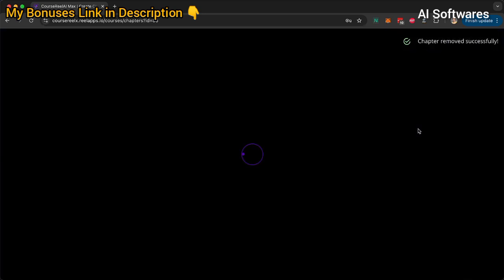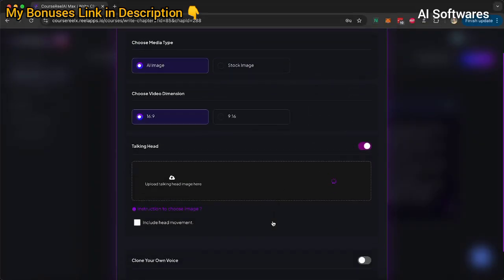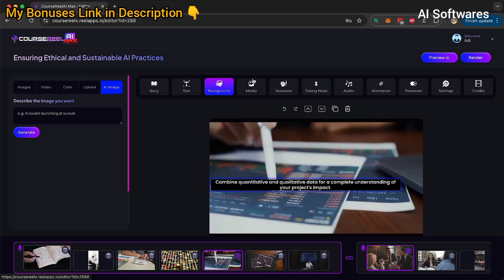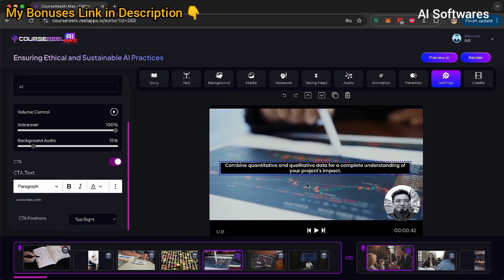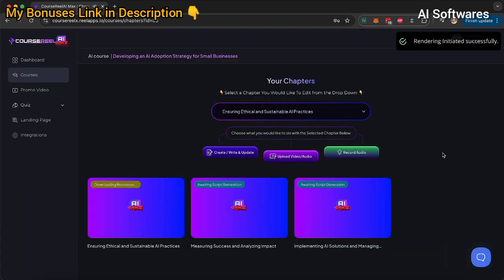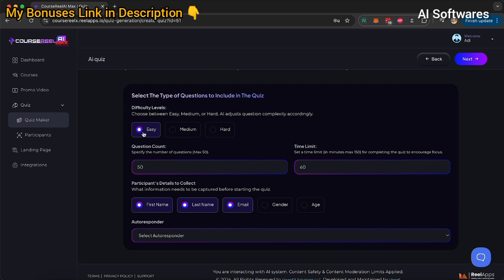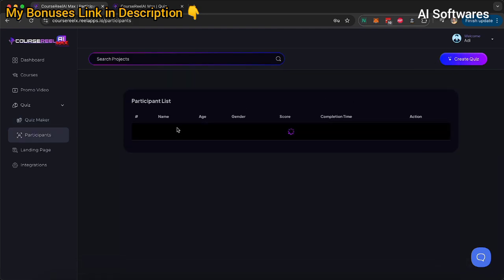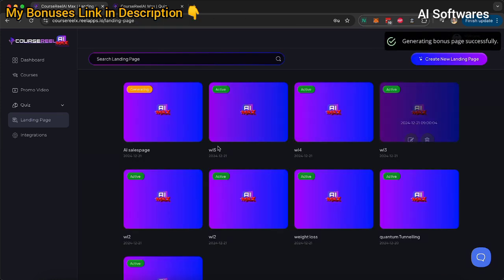How CourseReel AI Max Works? | CourseReel AI Max Honest Review + Bonus| CourseReel AI Max Demo Video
👉Purchase The “CourseReel AI Max” From This Link To Get My EXTRA BONUSES  -
(My extra bonuses will send to you through your JVzoo’s Purchase Dashboard)

👉Attend an exclusive webinar and learn how to make fast cash using CourseReelAI Max. Get insider tips and tricks to maximize your success. Don’t miss out

Gone are the days when creating an ebook was enough for leadgen or product creation. You need to create VIDEO COURSES now.

CourseReelAI Max lets you turn your free time into professional video courses and let’s you break into the $25 BILLION e-learning industry.

Creating video courses has never been this easy. All you have to do is enter a keyword and CourseReelAI Max will recommend multiple course topics and ideas to pick from based on your niche or keyword.

Then the A.I. will help you create an outline of your course…what chapters to included in your new course.
Then the A.I. will help you create script for each chapter in your course outline.
Once the scripts for all chapters are created, the A.I. will then process the script and automatically create a fully customizable video that you can edit as you like using our drag-n-drop ReelEngine editor.

Using AI, you can upload a picture of yourself and your voice sample and AI will add you on all the videos as a talking-head with lip-sync, cloning your own voice.

Use their Camtasia-style slide based video editor to easily customize and add that WOW-factor to your videos and instantly create and share your videos.

Once course is created, you can use AI to convert the course into eBooks, create quizzes for your course students and also create a landing page with salescopy prewritten to help you sell your course, all inside the dashboard

00:00 CourseReel AI Max Introduction
00:37 - What is CourseReel AI Max?
01:12 - How CourseReel AI Max Works - Simple & Fast
02:05 - CourseReel AI Max Features Breakdown - All- in-One Solution
03:23 - CourseReel AI Max's Customization & Flexibility
04:00 - Monetizing Your Course
04:30 - CourseReel AI Max Perfect For Different Audiences
05:11 - CourseReel AI Max Bonus Training & Support
06:22 - My EXTRA BONUSES For CourseReel AI Max
06:40 - CourseReel AI Max Demo

I only recommend products that I believe are valuable and relevant to my audience. Please note that I am not responsible for any issues that may arise from the product purchase. Always do your own research before making any decisions.